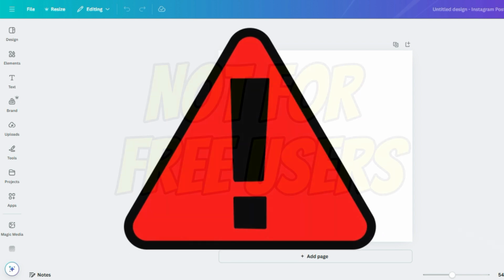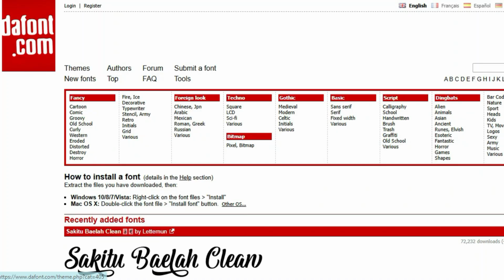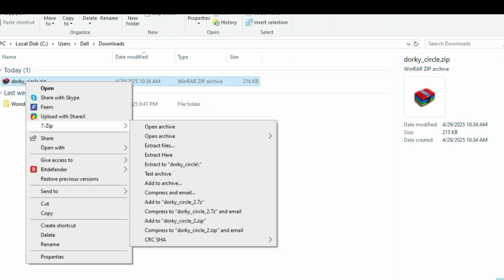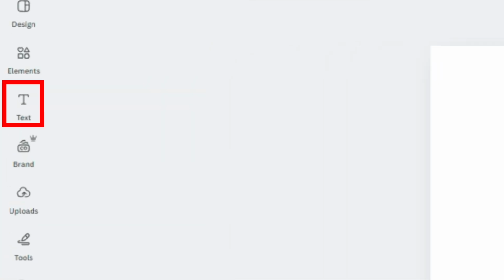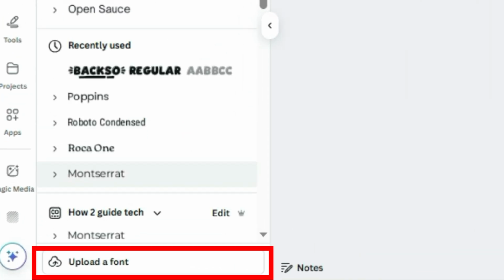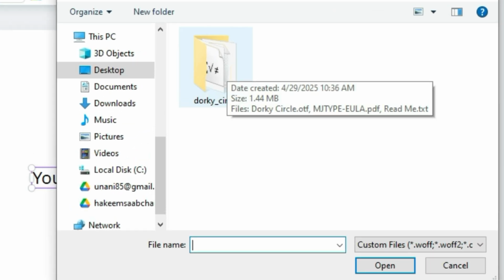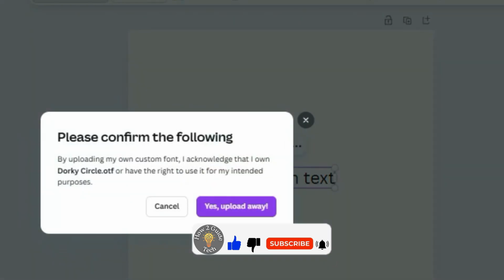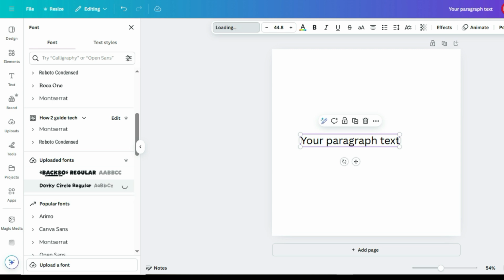How To ADD FONT In Canva Pro (Easy Guide) 2025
Want to know how to add font in Canva?
You'll learn:
How to upload font in Canva with just a few clicks

The difference between free and Pro accounts when it comes to Canva font upload

How to add custom fonts to Canva and make them instantly available in your designs

Where to find fonts, how to extract them, and how to import new fonts on Canva

How to use your own fonts in Canva Pro without breaking anything

This video covers everything from downloading a font to seeing it appear in your Canva text panel. If you’ve ever wondered how to upload your own fonts to Canva for work or how to make your brand stand out with custom fonts, this guide is for you.
👉 Whether you're trying to upload font to Canva, add fonts to Canva, or simply want to explore more Canva fonts, you're in the right place.